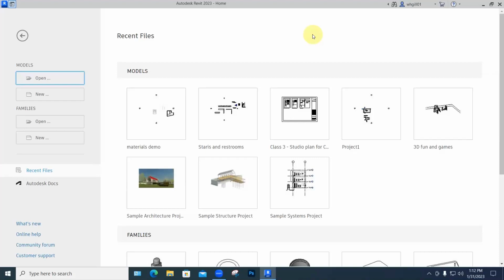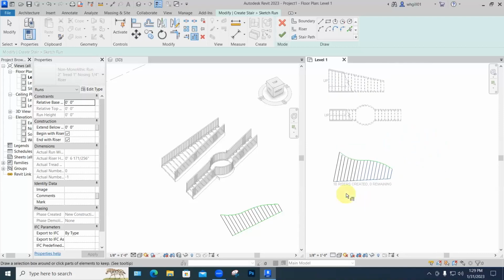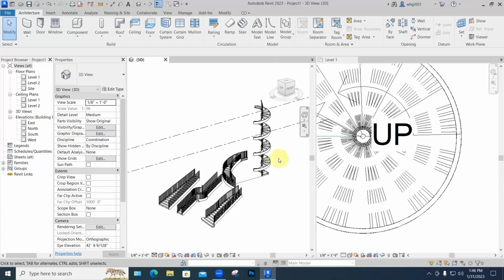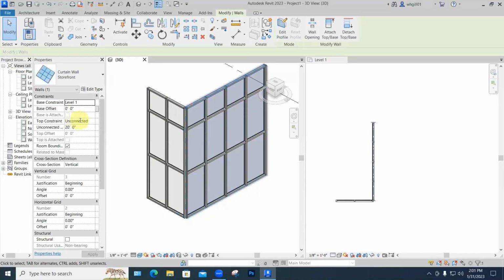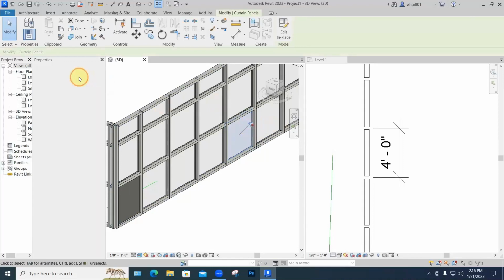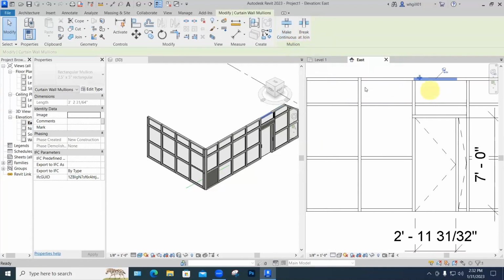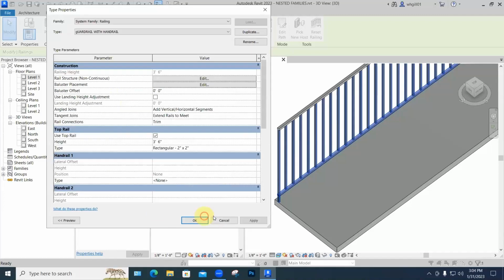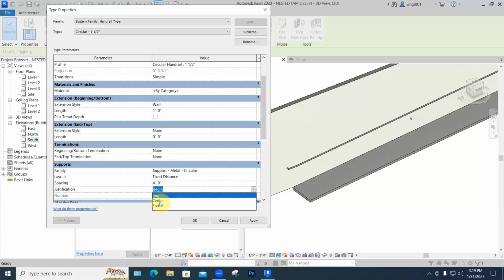Art 569 - Class 07 - Custom Stairs and Nested Families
00:00 Introduction
00:43 Edit a stair in plan with Edit Sketch
01:50  - first, convert stair to sketched-based
03:59 - change the shape of a landing
06:15 Create a stair directly from a sketch
14:46 Spiral stairs: two types
19:59 Nested Family demo - replace the handle in a door family
25:38 Curtain Wall families
29:01 Storefront type of Curtain Wall family
32:00  - Adjust vertical grid spacing
35:47  - Adjust horizontal grid spacing
36:32  - Place doors in Storefront systems
43:01  - Edit profile of storefront (or any) wall
45:23  - Resize a curtain wall door to a standard size
48:46  - Mullion joints in storefront systems
50:17 Railings - whoo hoo!
55:08 Top rail properties
56:03 Properties of other rails
56:57 Baluster properties
1:01:18 Handrail properties
1:03:05 Handrail attached to the wall
1:04:54 Top & bottom handrail extensions